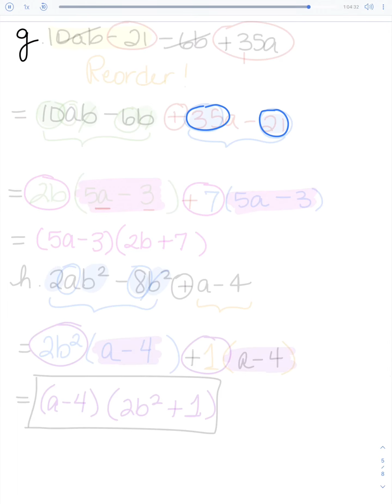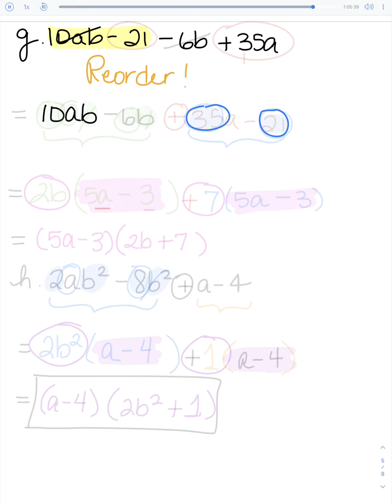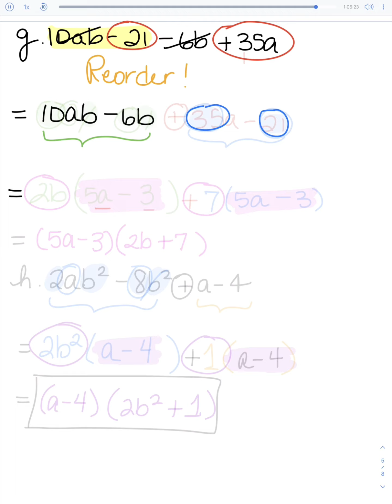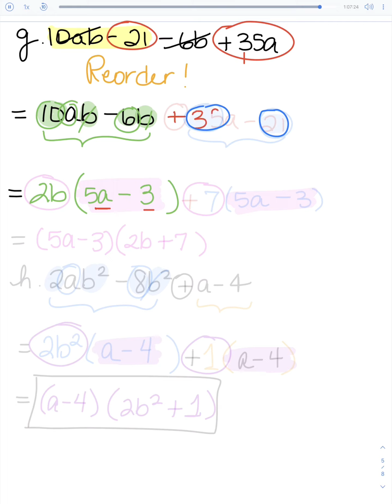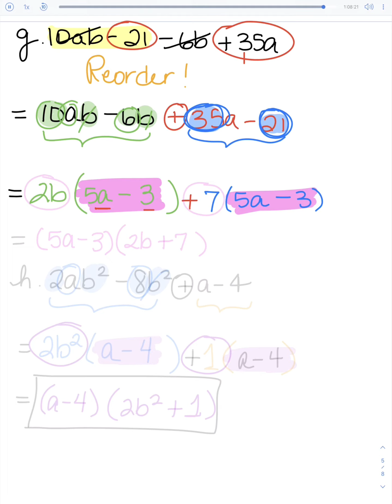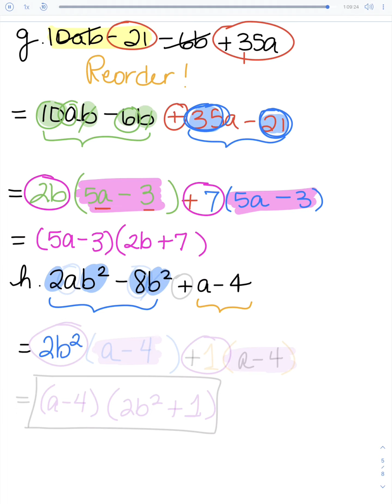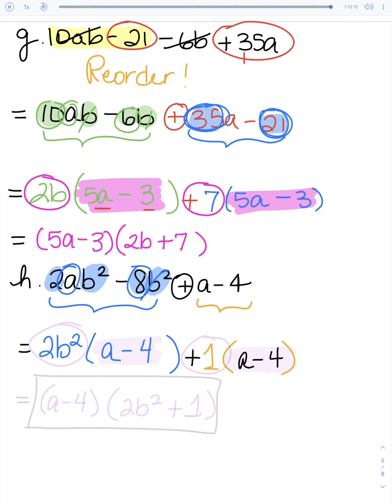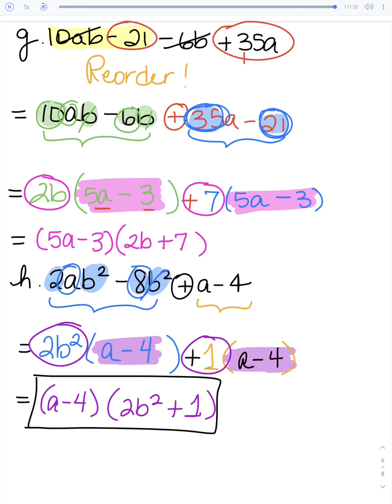MAT 1033 Chapter 5 Section 1 Part 8